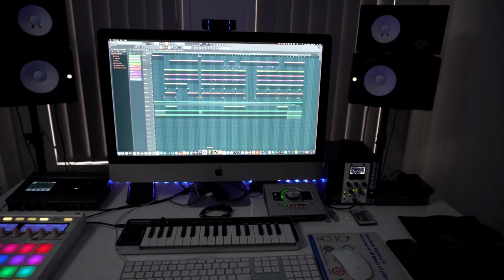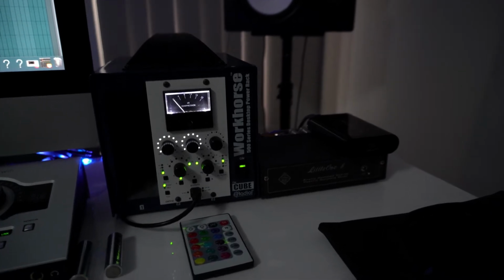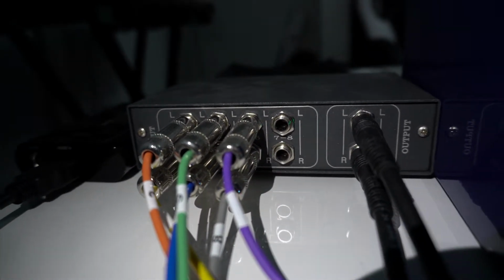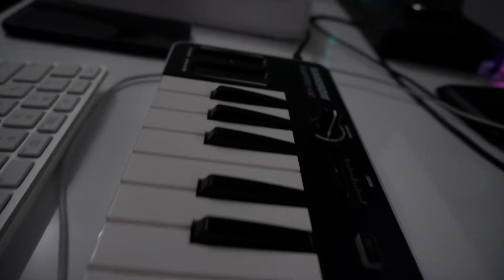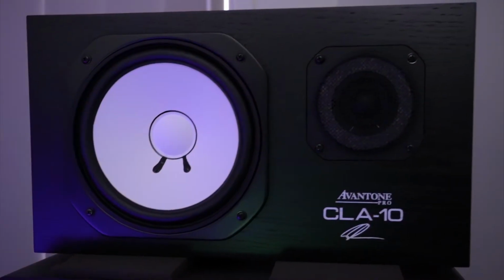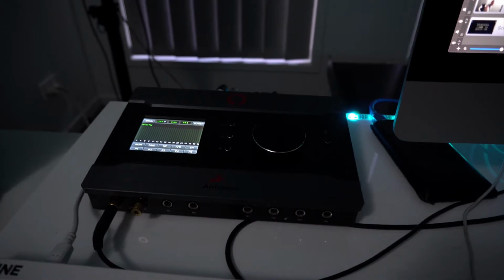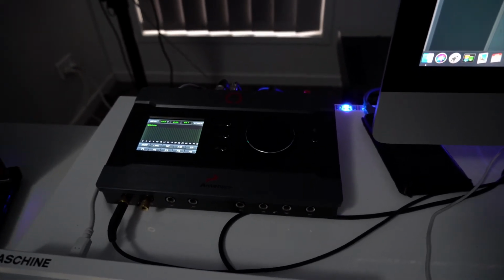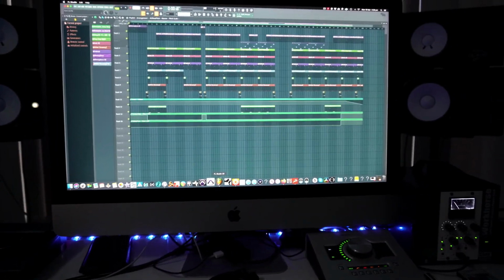Studio Tour 2020 - Before The Big Move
In this video I explain some of the gear I use in my home studio, I also show you through the current setup and go through some of my favourite pieces of hardware and software.

1. iMac (Retina 5K, 27-inch, Late 2015) 4GHz Intel Core i7 24 GB 1867 MHz DDR3 AMD Radeon R9 M395 2048 MB
2. DAW: Studio One 4, Logic Pro X, Machine 2, FL studio
3. Avantone CLA-10’s with CLA200 Passive amplifier & Yamaha HS8S & SUB
4. Audio Interface: Antelope Audio Zentour & UAD Apollo
5. DAW: Studio one 4, Maschine 2, Logic x 10.3, FL studio
6. Software: Native Instruments Komplete 9, Tone 2 electra 2
7. Console 1 MK2
8. Sonarworks Reference 4
9. Screen Video Capture: Screen flow 7